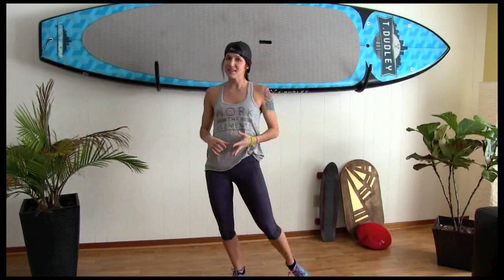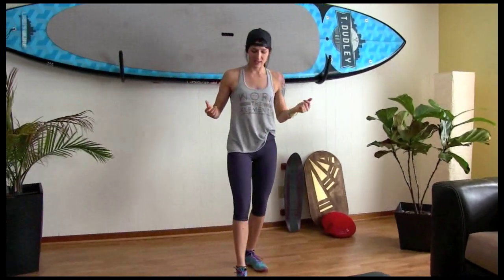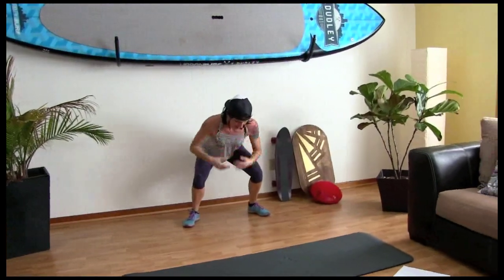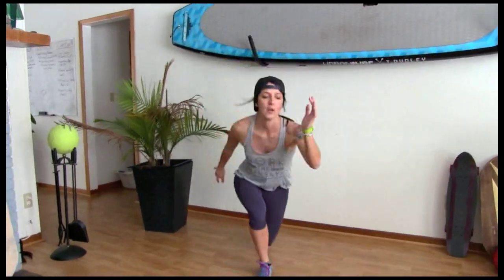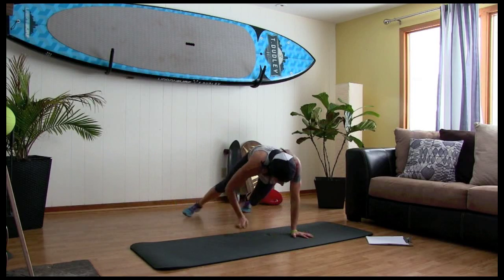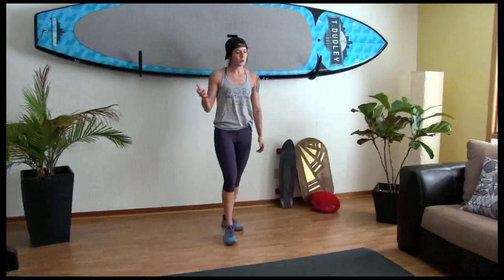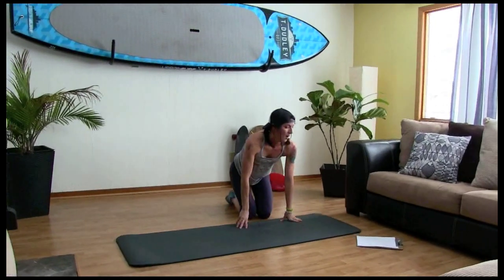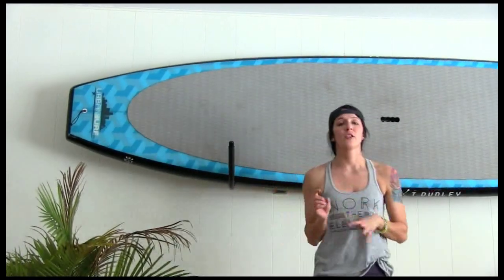Full Body Blast Home Workout Routine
A fun quick workout that you can do right at home with no equipment and combo up with some cardio.